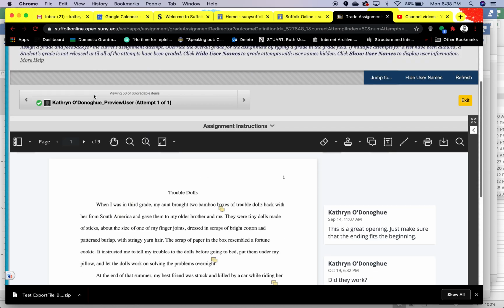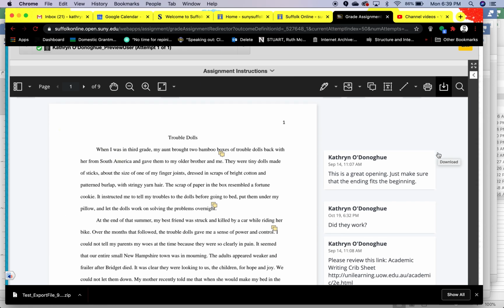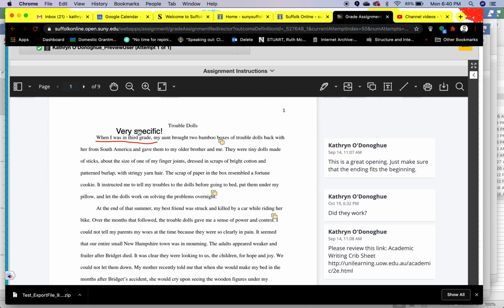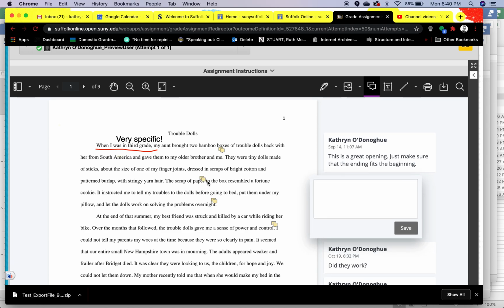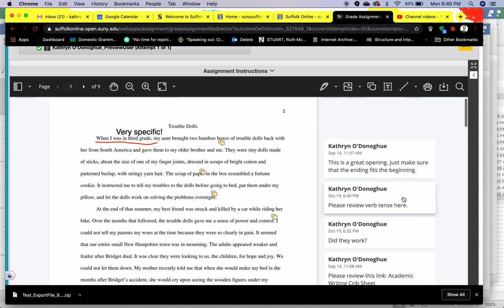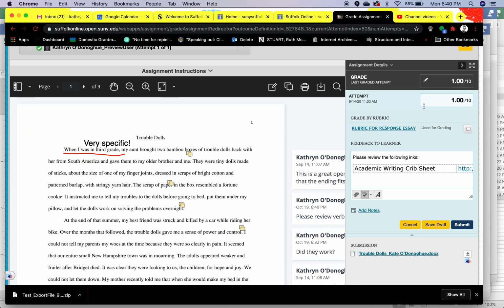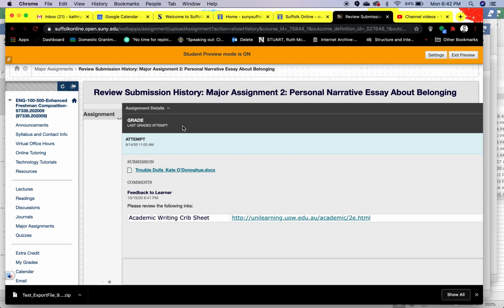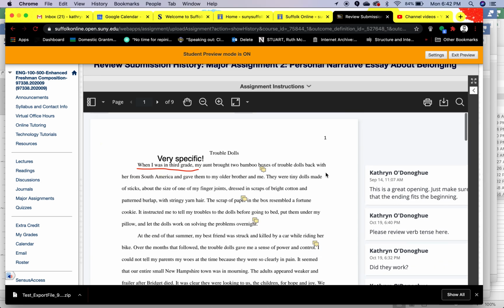Using the basics of inline grading on Blackboard for essay assignments